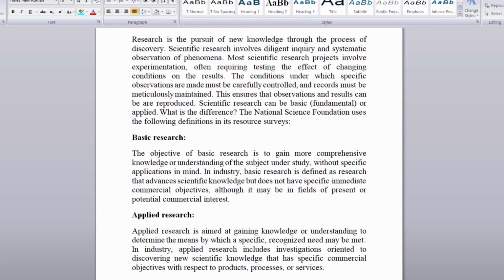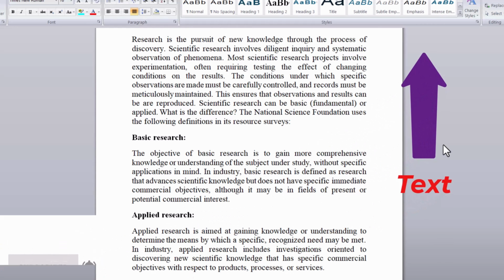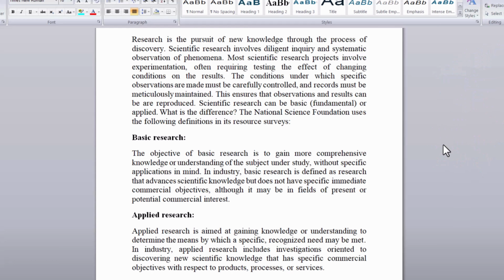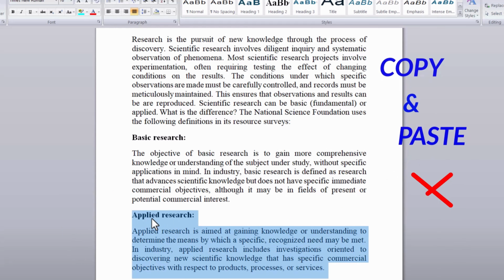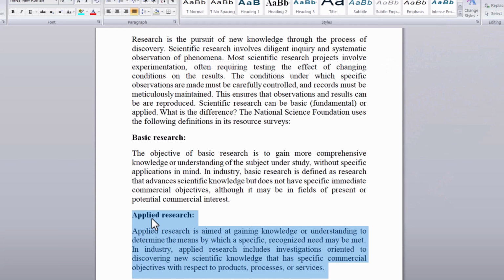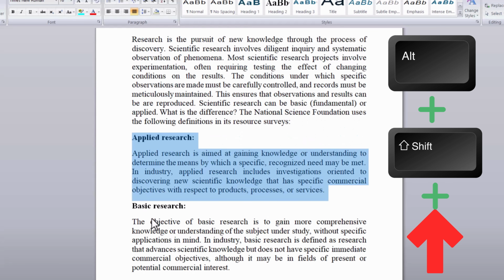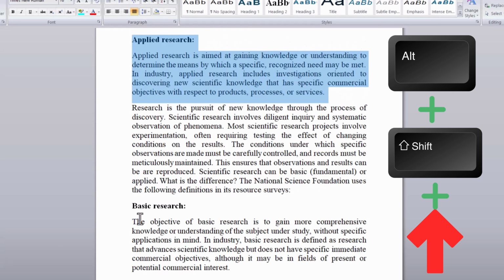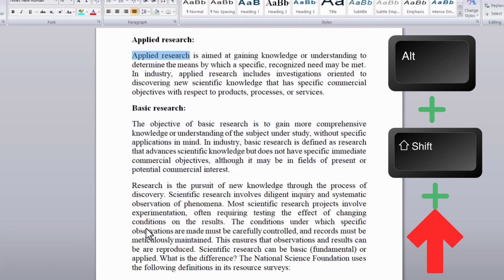How to move text without copy and paste in microsoft word | Text Alignment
Do you always copy and paste text in Microsoft Word when you need to move it around? 😅 There’s actually a much faster and smarter way! In this tutorial, I’ll show you how to move text without copy and paste in Microsoft Word using the simple drag-and-drop method and text alignment tricks.

Whether you’re working on a school project, office document, or professional report, these Word tips will help you save time and edit documents more efficiently. You’ll also learn how to adjust text alignment (left, right, center, and justify) to make your documents look clean and professional.

💡 Perfect for beginners, students, teachers, and anyone who wants to improve their Word editing skills!

👉 Watch till the end to discover the easiest way to organize your content in Microsoft Word without wasting time on copy-paste.

✨ What You’ll Learn in This Video:
✔ How to move text in Microsoft Word without copy-paste
✔ Drag-and-drop method for quick text movement
✔ Adjusting text alignment (left, center, right, justify)
✔ Time-saving editing tips for Word users